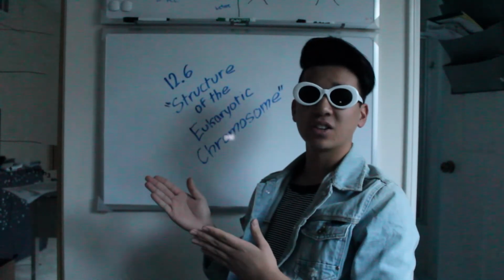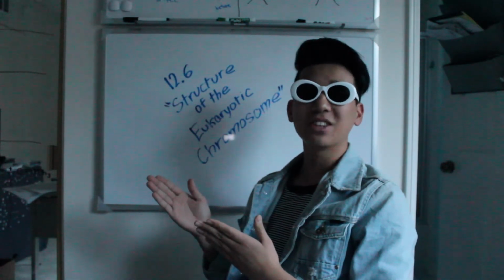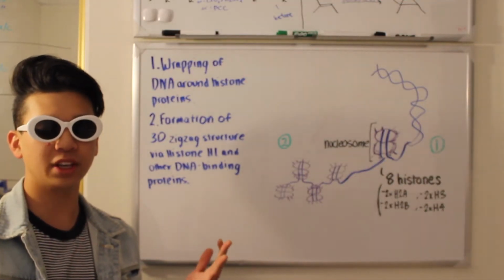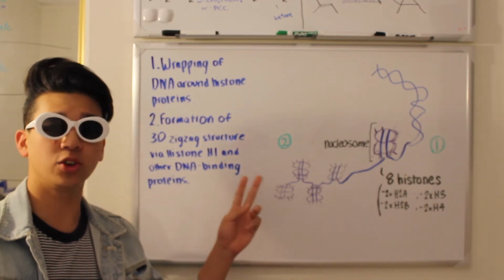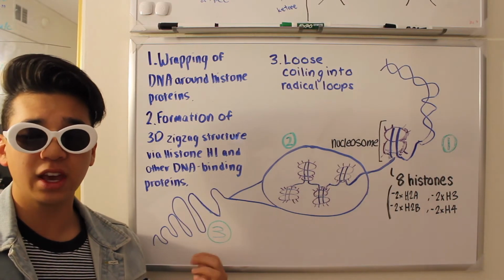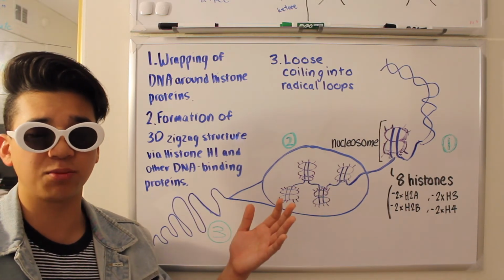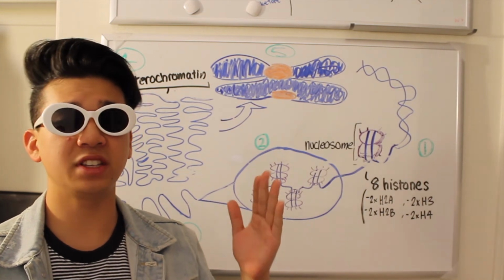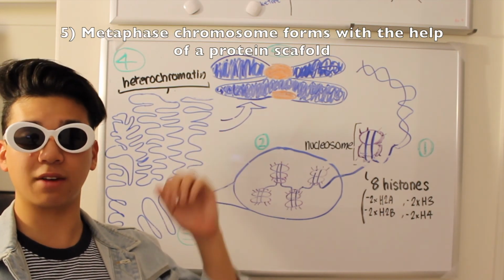Structure of the Eukaryotic Chromosome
A quick little video talking about the structure of the eukaryotic chromosome.